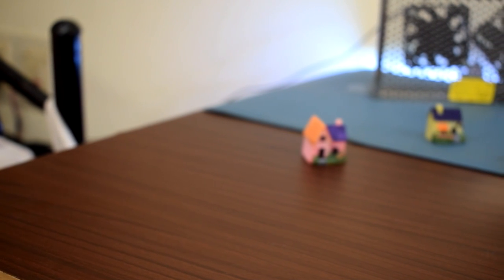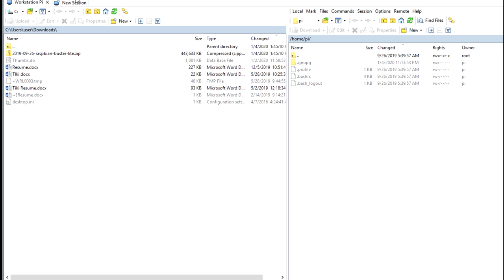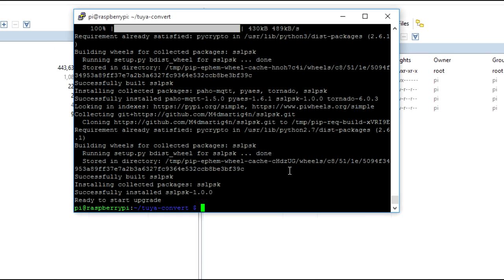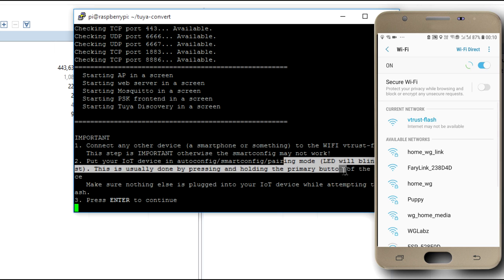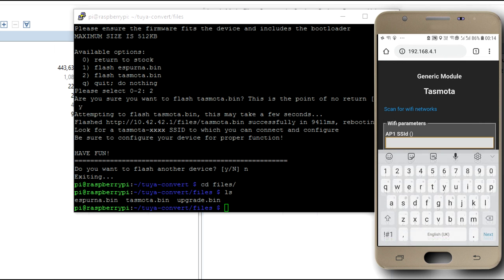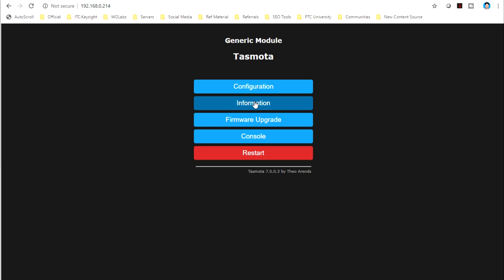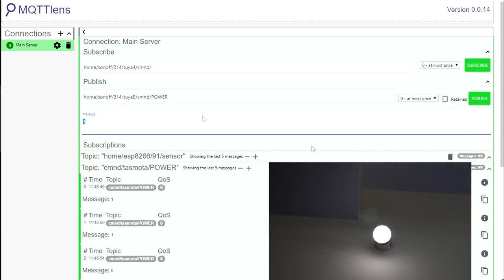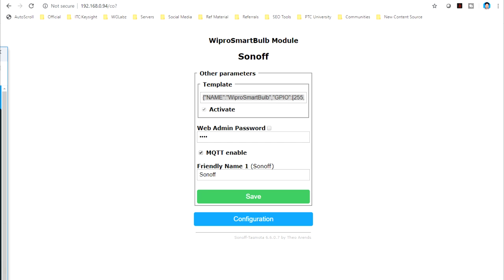Custom firmware on Smart Bulb | Home Automation #1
Recently I got this bulb from Amazon, which can be controlled from Cloud. As i prefer to make evrything local, connected to OpenHAB so that it can be fast and internet independant as well, I wanted to reflash it. Luckily i came across tuya-convert which is really awesome. No hardware hacks, get a Raspberry Pi and you are done. So enjoy the video !!
Related Links

Links:

Catch Us On:

Guys, you can buy your products from Amazon by using the following link. Each product you buy we will get some tip out of it. And for this you don't need to pay anything extra and offers will remain same. This will help us to make videos like this and maintain the channel.

Thanks
Team WG